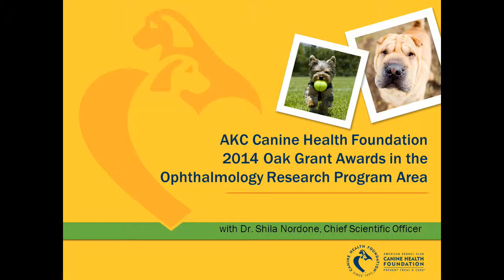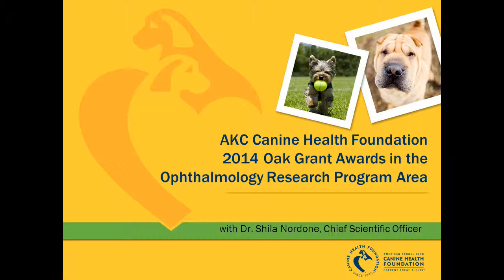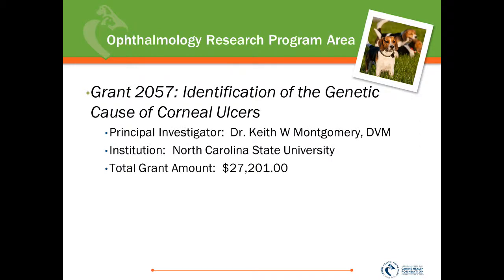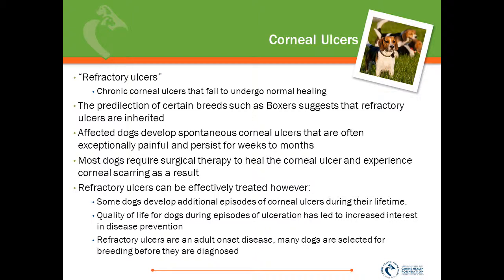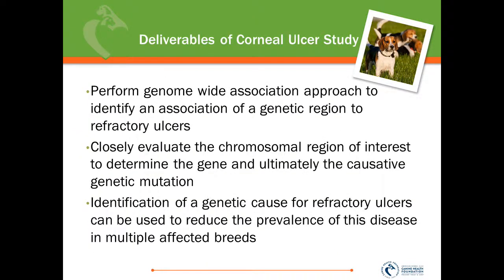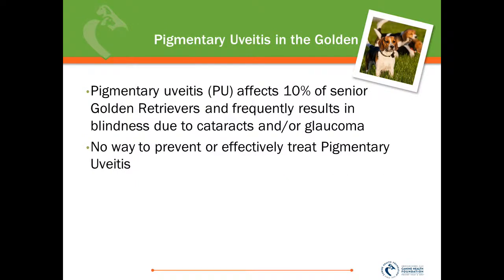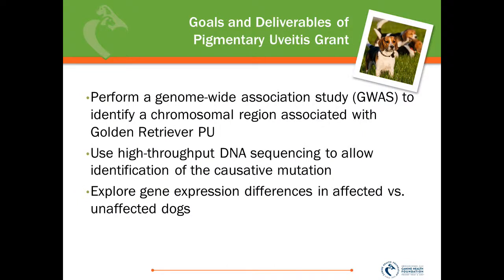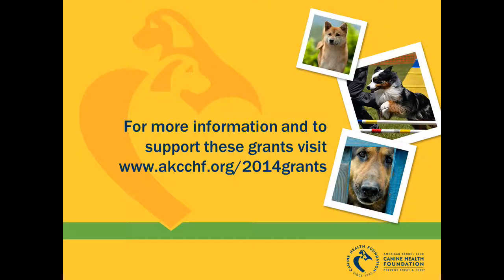2014 Ophthalmology Research Program Area Grants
In this video Dr. Shila Nordone, Chief Scientific Officer, explains the grants awarded by the AKC Canine Health Foundation for 2014 in the Ophthalmology Research Program Area.